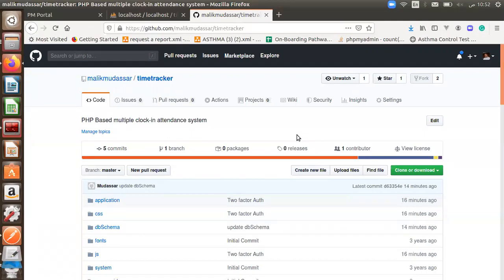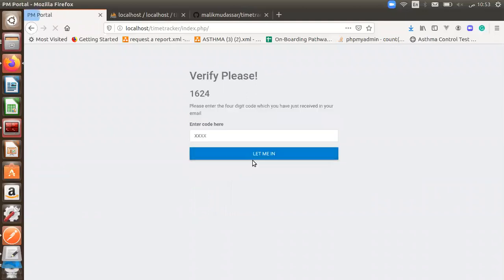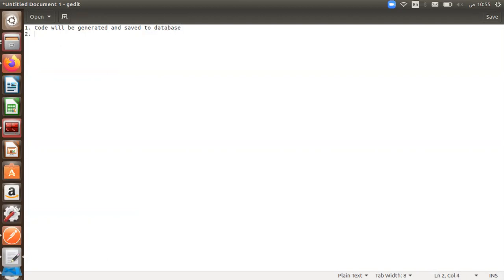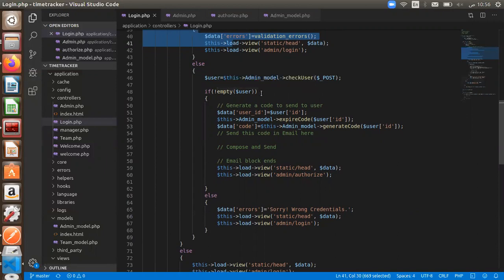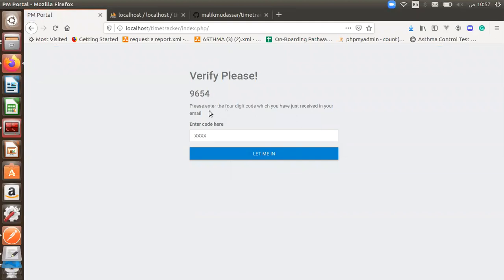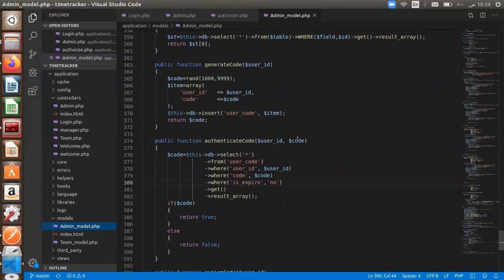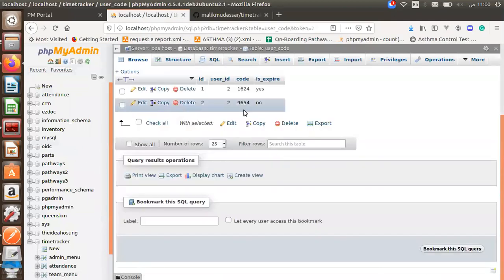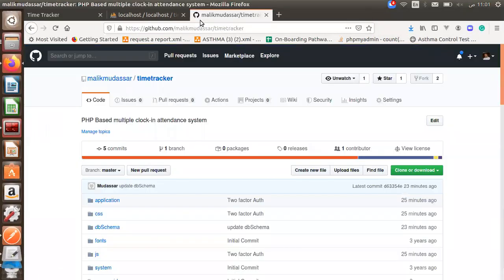Two Factor Authentication in the Codeigniter.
This video shows you how I have integrated simple two-factor authentication in the Codeigniter project.